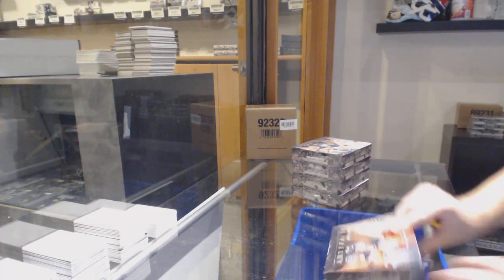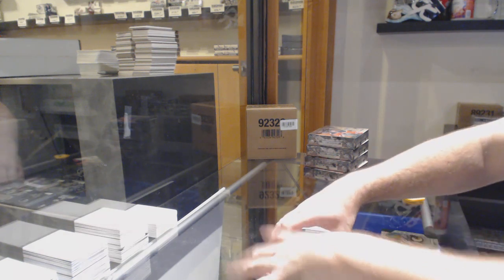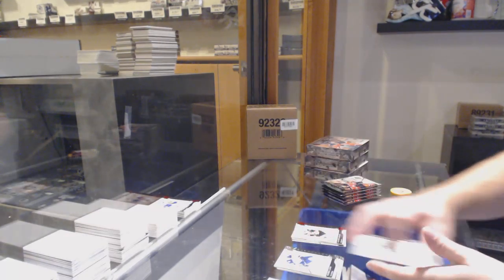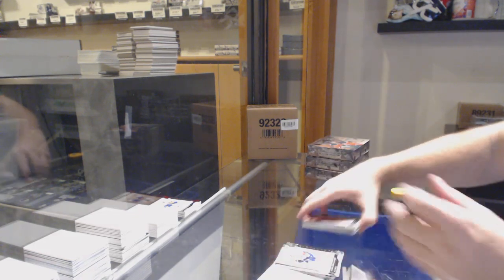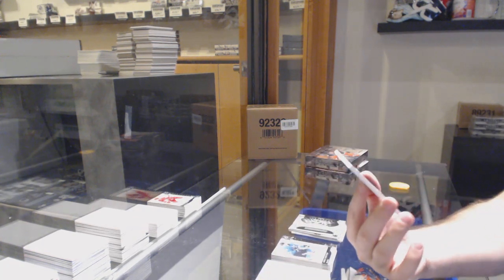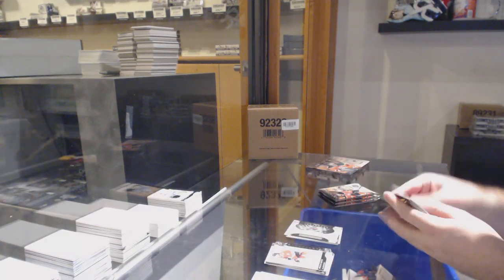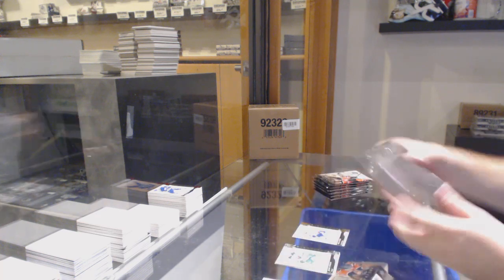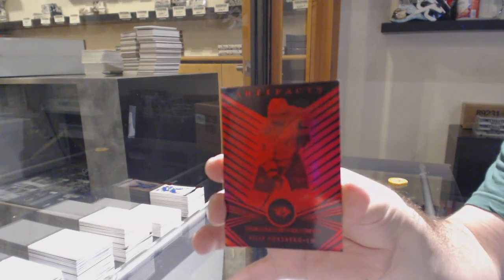19-20 Upper Deck Artifacts Hockey 5 Box Break - C&C GB #11,119